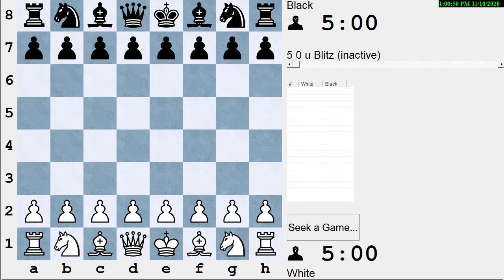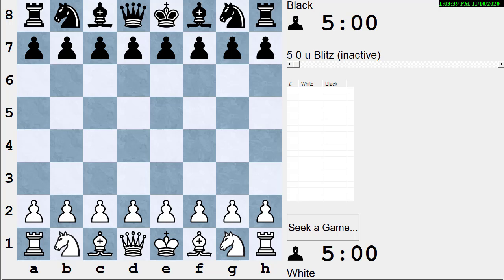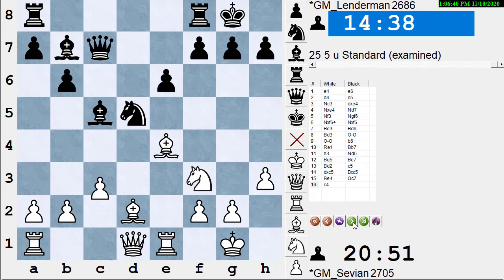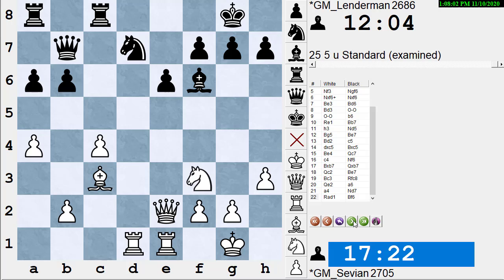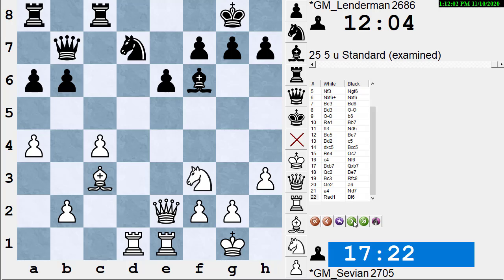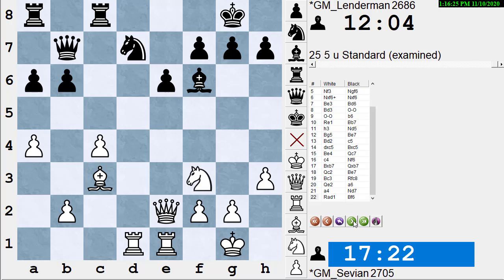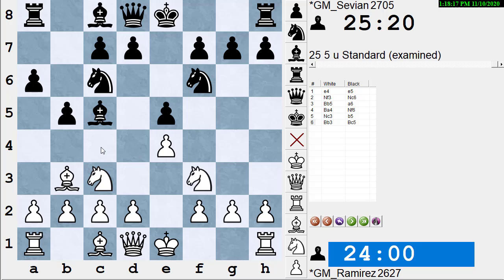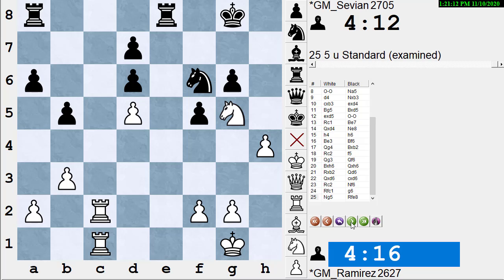Thought Process vs Thought Content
NM Dan Heisman defines thought process (what do I need to do to find the best move I can? What order? How much time? etc) vs thought content (results of the analysis, evaluations, etc). He then uses two positions from the recent 2020 US Championships to illlustrate the process vs the content.

NM Dan Heisman has been a full-time chess instructor since 1996 and is the author of 12 chess books, the TV show "Q&A with Coach Heisman" on Chess.com and the radio show "Ask the Renaissance Man" on the Internet Chess Club. Howard Stern was one of Dan's students. Dan tries to answer comments on YouTube but for a quicker, more comprehensive answer (or questions about lessons), contact Dan via email, skype, or phone via Dan's His Chess Tip of the Day is @danheisman on Twitter.